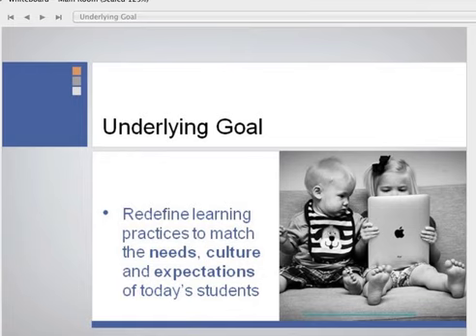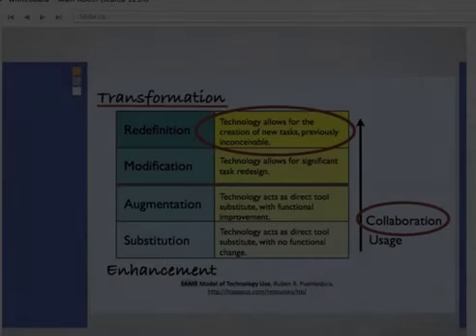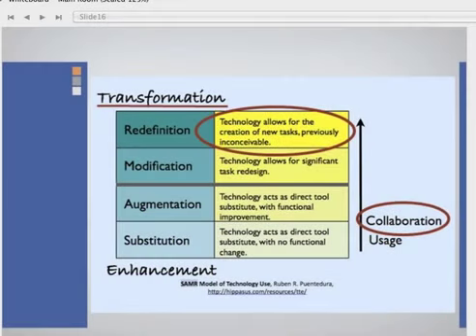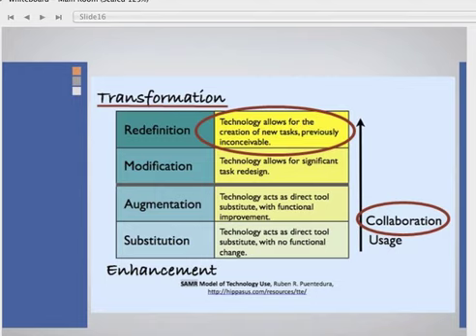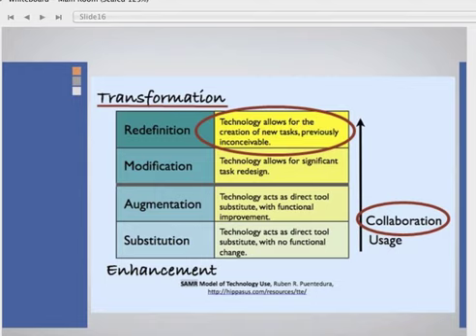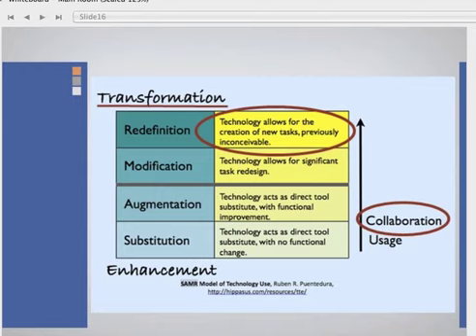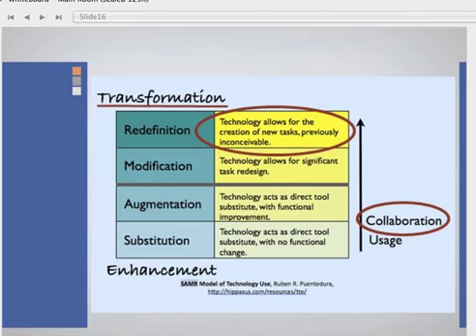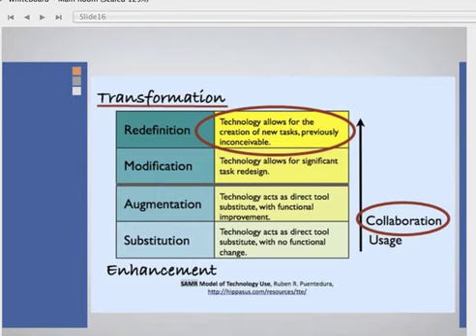Leah discusses 1:1 - an AALF Guest Presentation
An excerpt from Leah Treesh's guest presentation for the Anytime Anywhere Learning Foundations course, We've got Laptops, Now What?